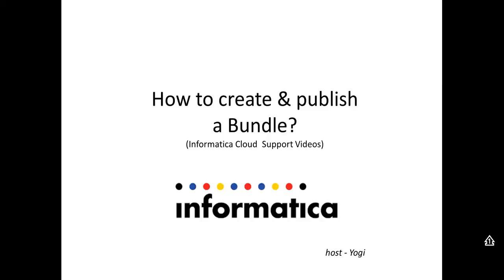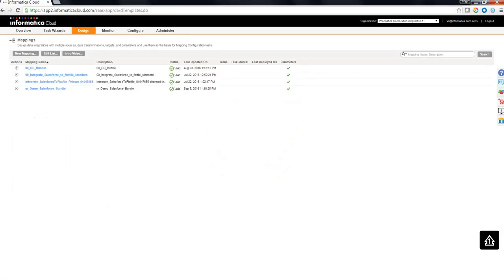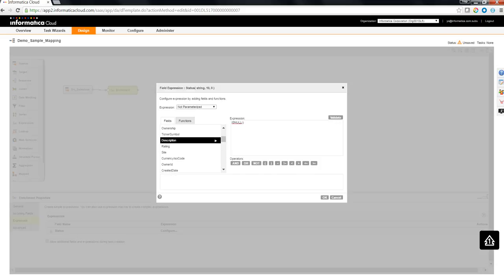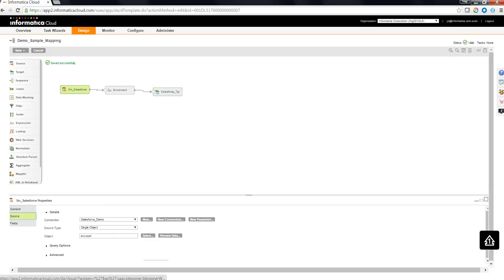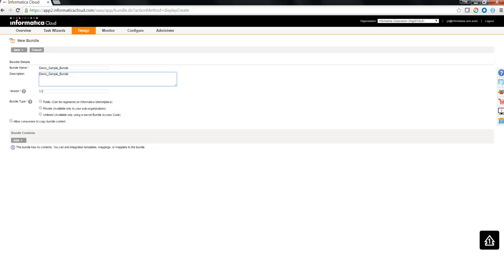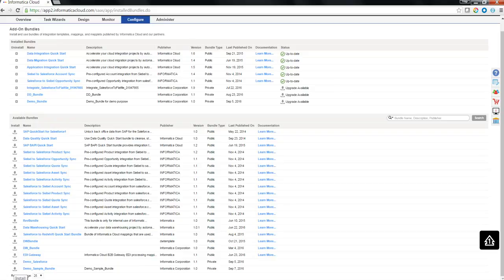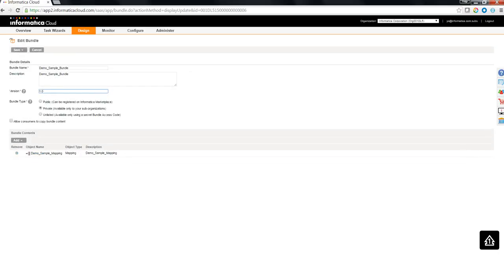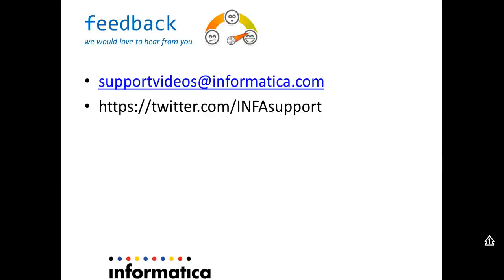How to create and publish a bundle in Informatica Cloud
This video demonstrates about bundle usage and its basic advantages. There is demo provided to walk you through the steps to create a bundle and how to consume it.​